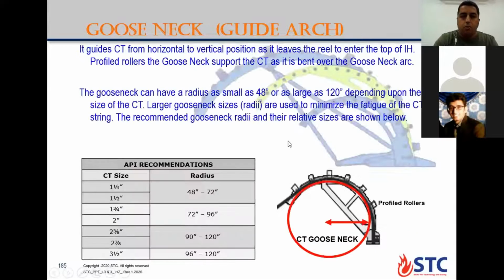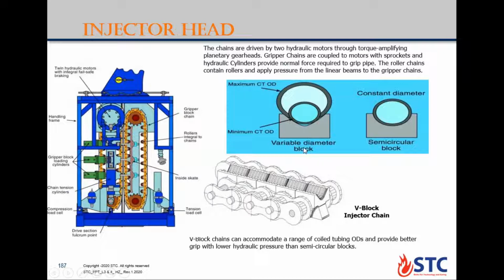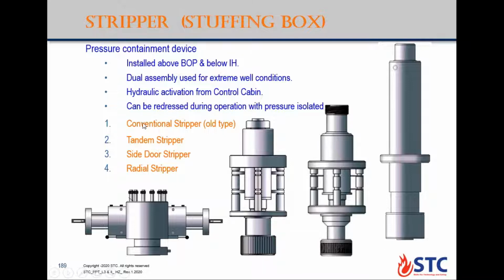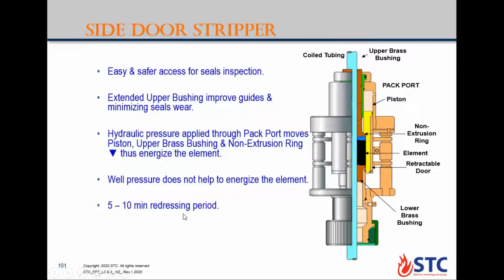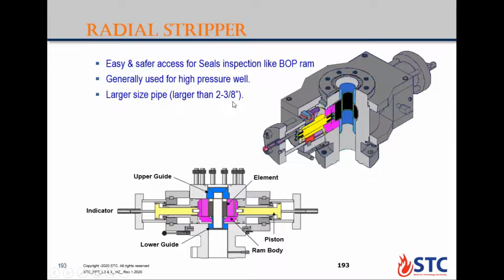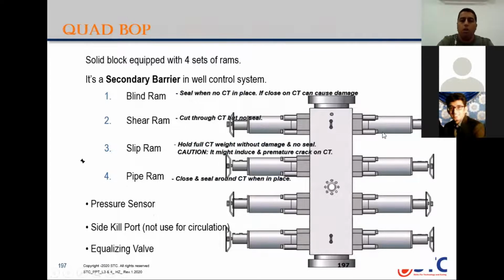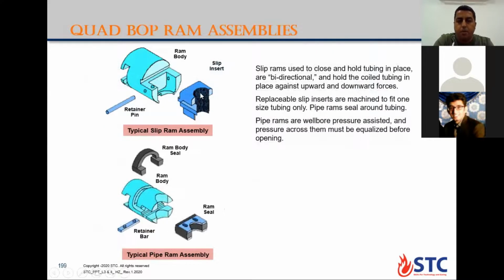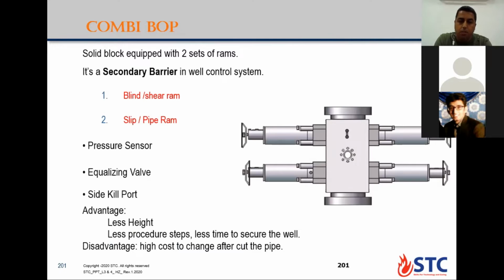IWCF Well Intervention Course Coiled tubing - Day 3 Part 2